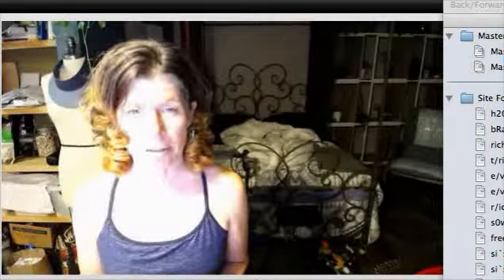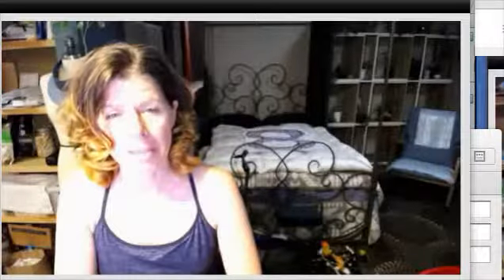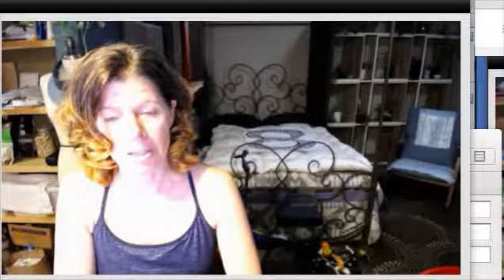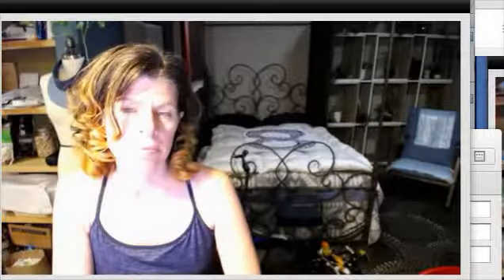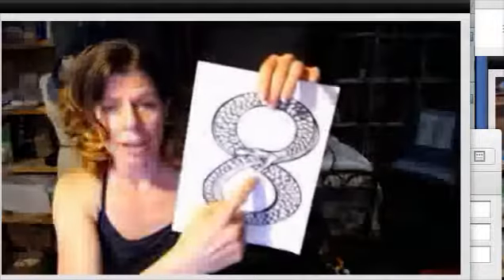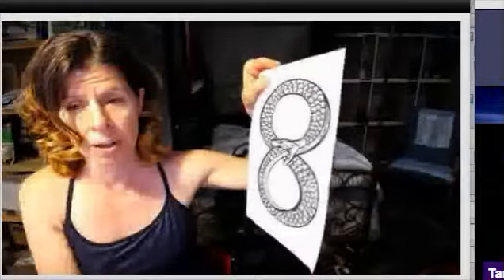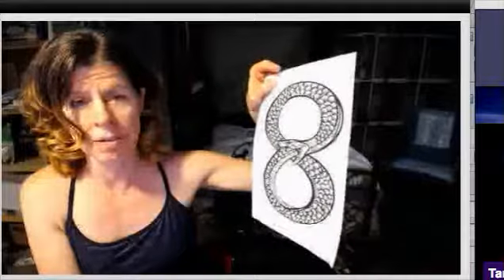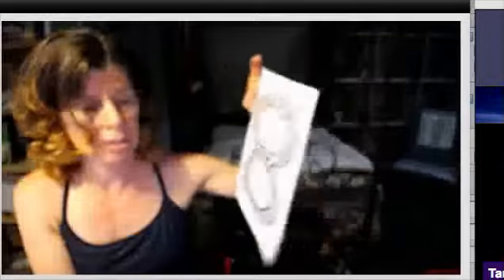g am e(n)d (s) p (L) an (d) s 10/17/2017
one of the things about forecasting pain, is i am not actually feeling the pain, talking about it